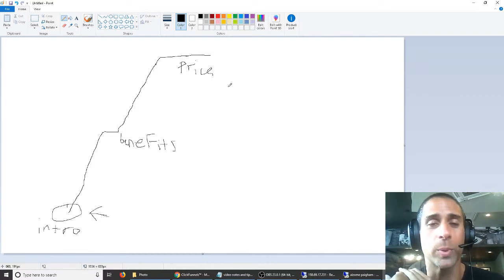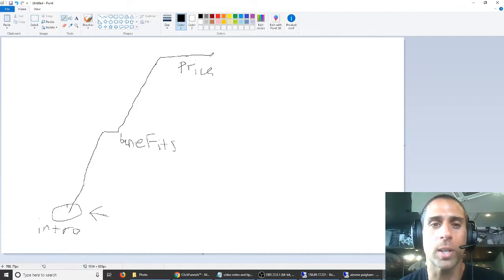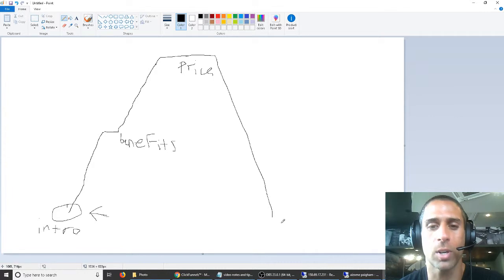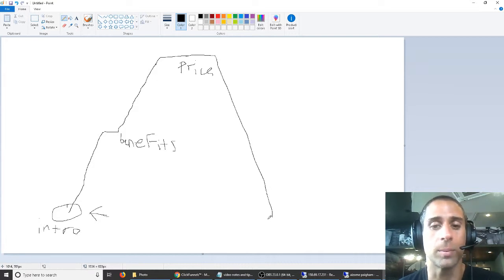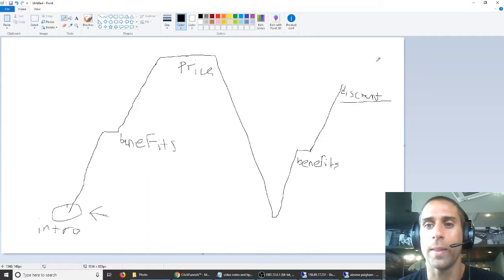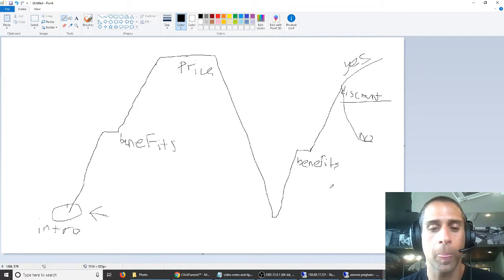Sales Process Fundamentals: How To Sell Anything To Anyone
If you want to sell something, you need to determine what your sales process is going to be. If I have to hear one more time about the whole "sell me this pen" thing, I might go berserk.

When it comes down to it, selling a pen to someone who doesn't want to buy a pen doesn't make sense. Sales training likes to romanticize the whole "sell me a pen" thing because of the movie with Jordan Belfort. But if you want actual sales tips, then you should watch this video.

Actually though, the best thing you can do when it comes to selling is make a sales funnel. What is a sales funnel, you ask? Well a sales funnel is a marketing tool that is essentially the best way to make money online.

So if you want to know how to make money online in 2019, then definitely watch the rest of my videos.